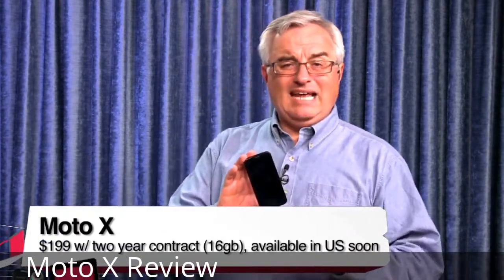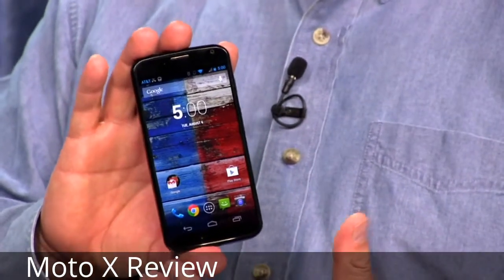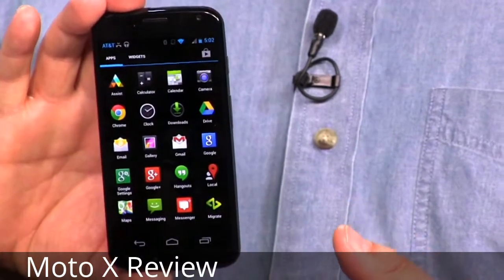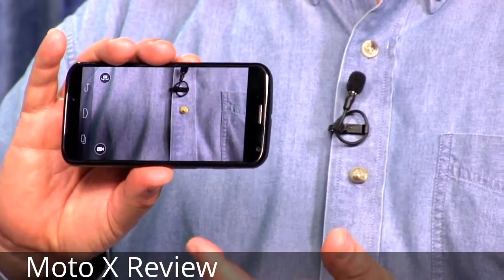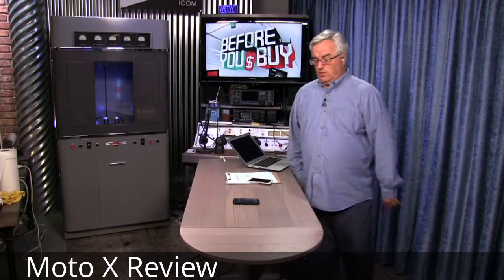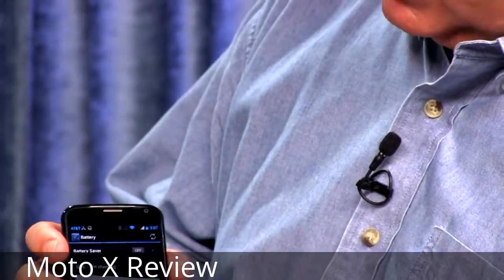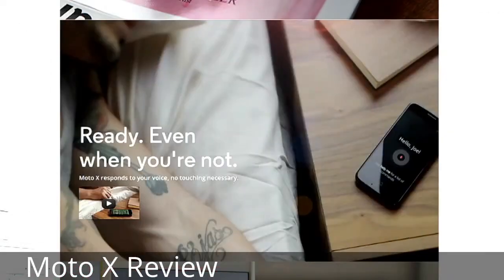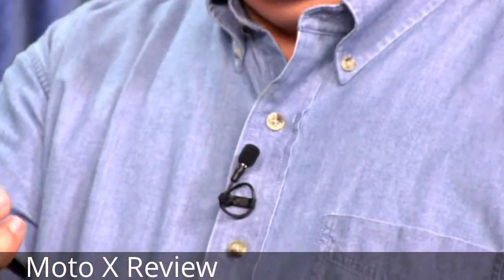Complete Expert Review Motorola Moto X Functional Smartphone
Hi, today i'll share about ◄ Moto X Complete Review ►. Motorola..., recently releasing their latest smartphone. It's not just features full high specs stylish smartphone. Moto X is not carrying monster machine under the hood but its more simple and functional. Whats make it interesting and usefull for you? Find out in this review straight from the expert.

Information :
Video Title : Complete Expert Review Motorola Moto X Functional Smartphone
Category video :  HOW To and Style - i'll share about review, smartphone, gadget, games, computer, tips  & trick, interesting events, and others